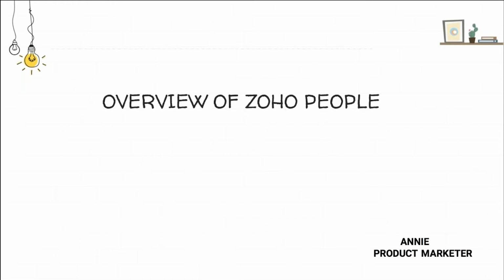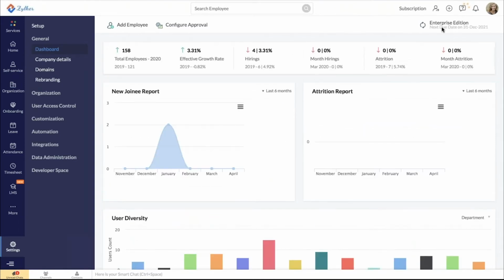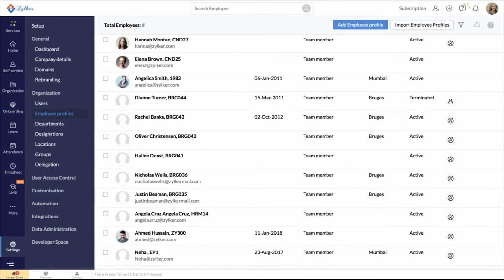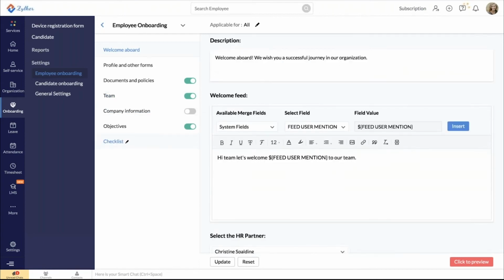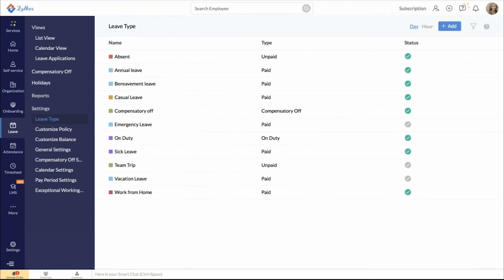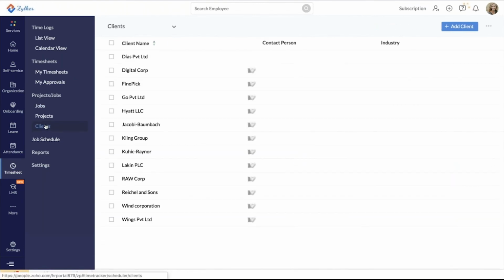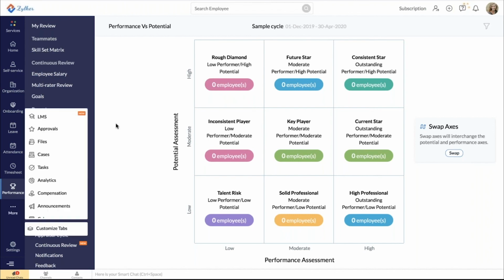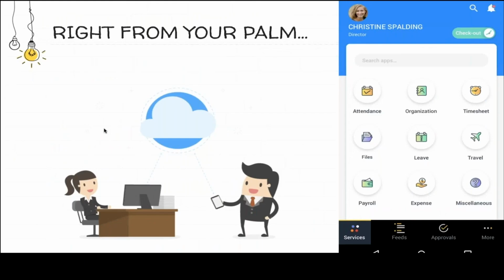Recording-An overview of Zoho People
From managing core HR processes to engaging employees throughout their journey in your organization, Zoho People, a complete HRMS can take care of it all.